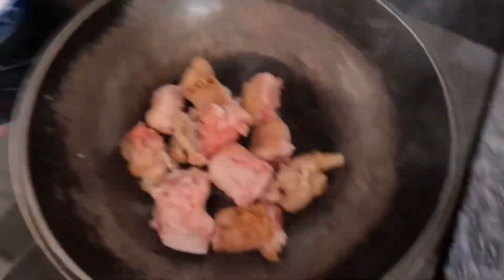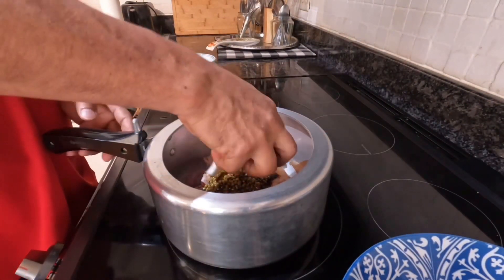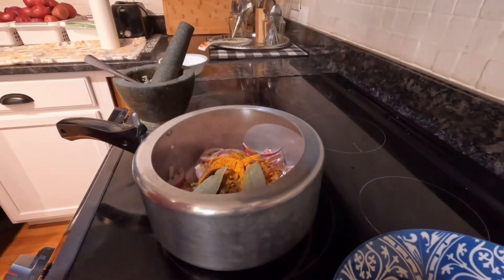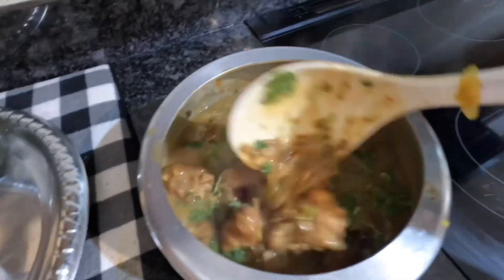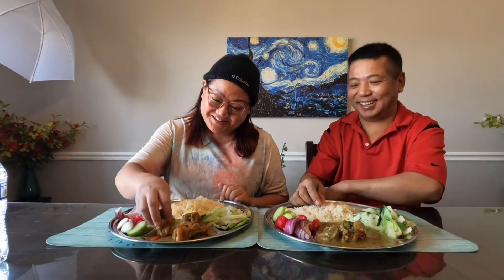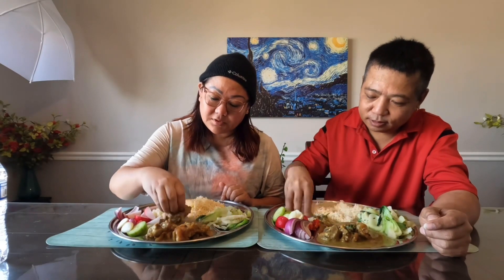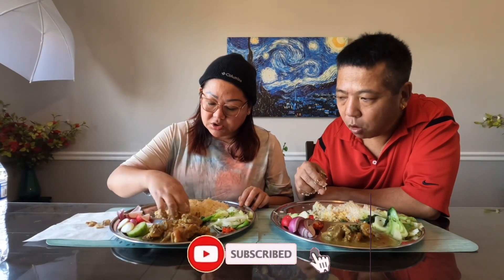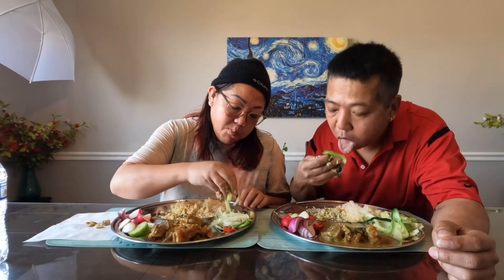Aaja Pork Dal Khutti Recipe बंगुरको खुट्टाको दाल खुट्टी How To Cook Pork leg and Black lentil Mukban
dal khutti
dal khatti recipe nepali food pork leg
dal khatti meethi
dal khatti ho jaye to kya kare
dal khatti dal
dal khatti ho jaye to kya karen
pork dal recipe
pork dal
pork dal bhat mukbang
pork with mati dal
pork thel dala
pork leg with dal recipe
pork with black dal recipe

Wish you have a happy life and enjoy testy food every day. Thank you

More videos link :

Sungur Ko Masu Yati Mitho Bhat Saga | Pork Curry Cooking without Oil | Pork Lovers Cooking and Eat

Pork Sukuti Rayo Saag Curry Recipe टोटला फूलको तिते भात kalo Dal Sungur Ko Sukuti Bhat Mukbang

Aaja Special Local Kukhura Ko Jhol Recipe | मिठो लोकल कुखुराको झोल र भात | Delicious Spicy Checking

Hijo Rati Pareko Hiu Aaja Yesto Xa Hjr हिजो रातीको हिउले बि-हाल बनायो Heavy Snow fall Yesterday

Mitho Khana Khadai Khadai Buda Budi ko Jhagada Bhayo | बुडा बुडीको झगडा | निठो खादै अमलेट भात विई